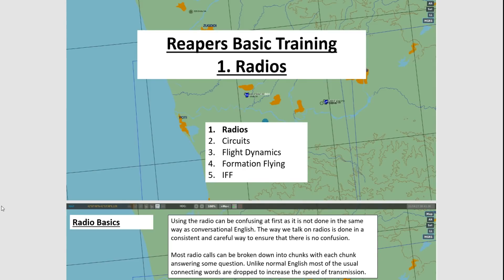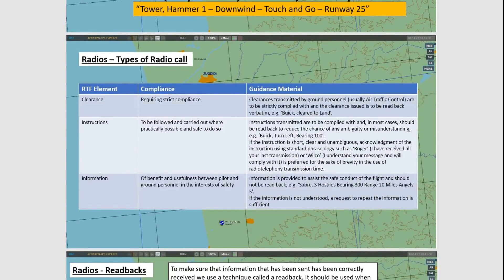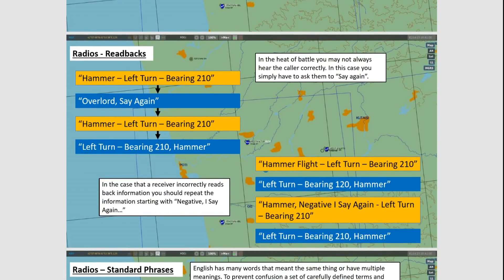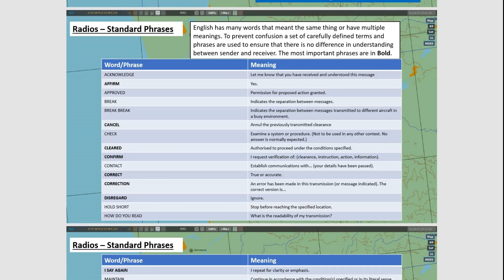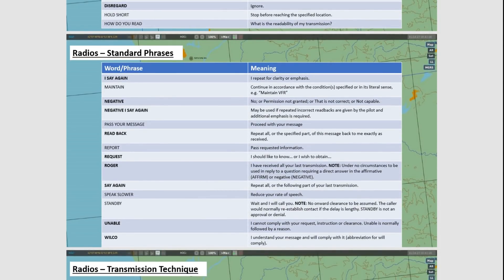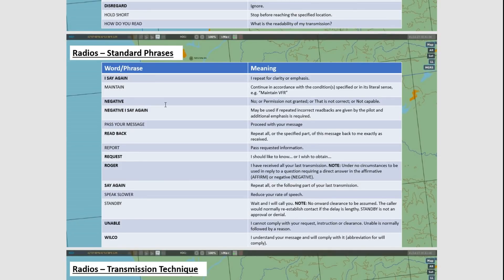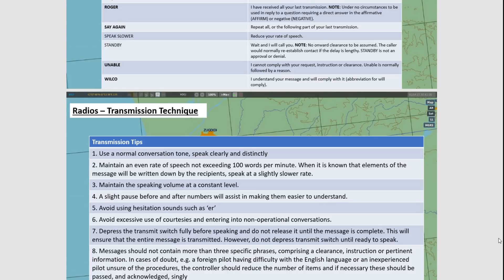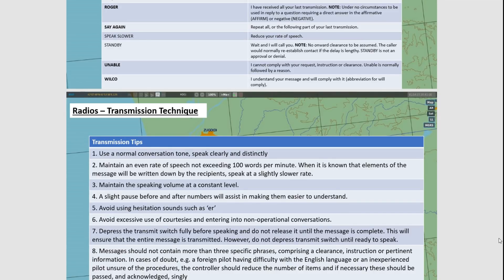Flying Basics: Basic Aircraft Radio & Comms